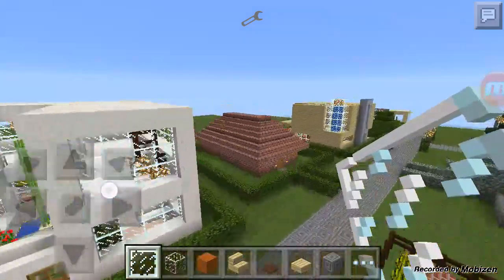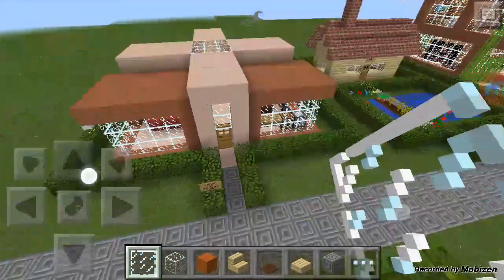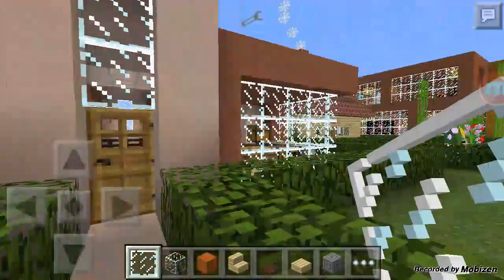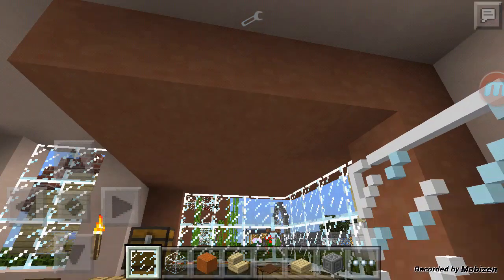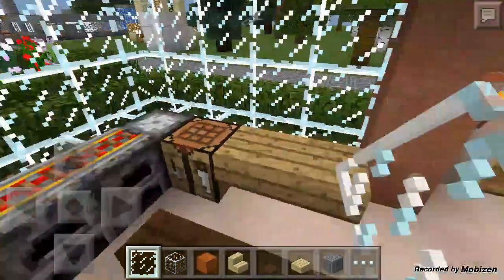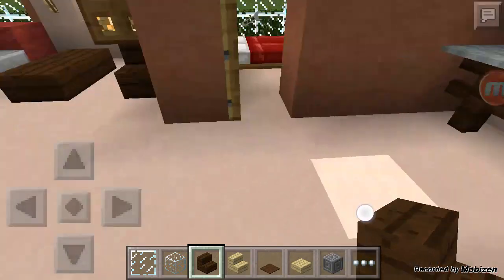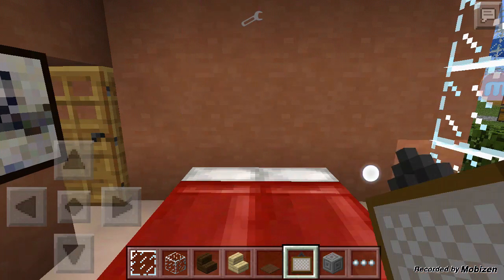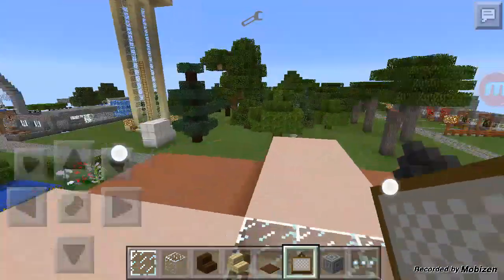MCPE SHOWCASE: small four square house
Hey guys! I have my first episode in my MCPE  showcase series here for you! Now look,I know I make beauty vids but I'm a gamer too and  for now instead of creating a whole new channel for games I'm going to organize them into a playlist so that they're easily found.